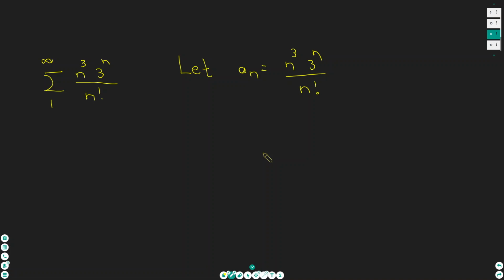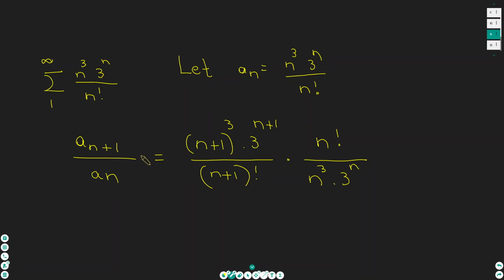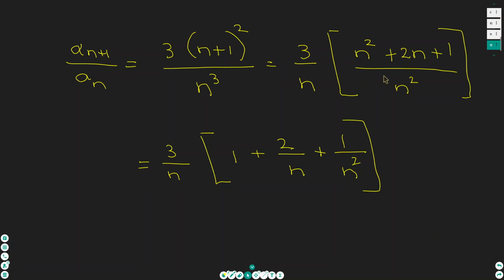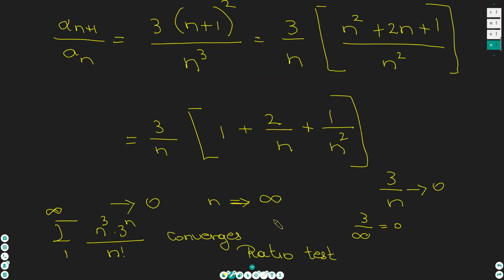Converging Series by the Ratio Test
Welcome to my maths tutorials . On this tutorial I will show a simple way to find the closed form of a second order recurrence Sequence.